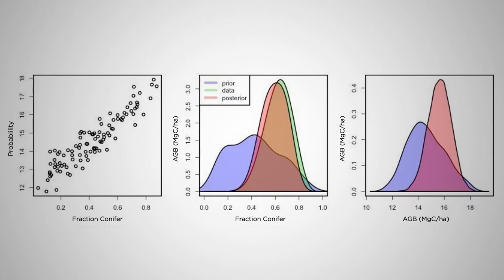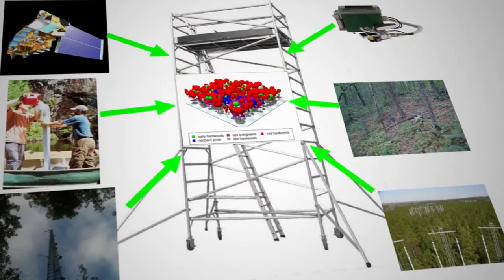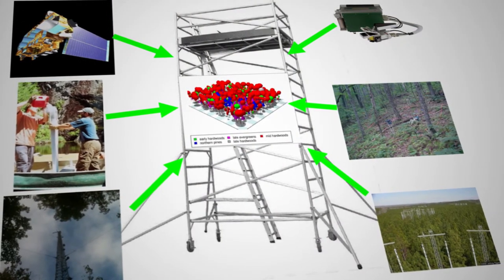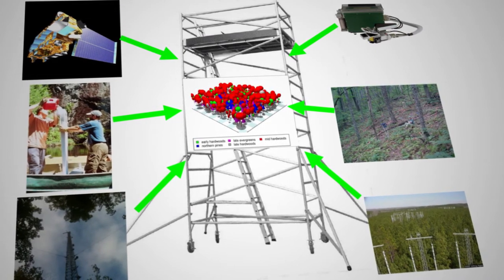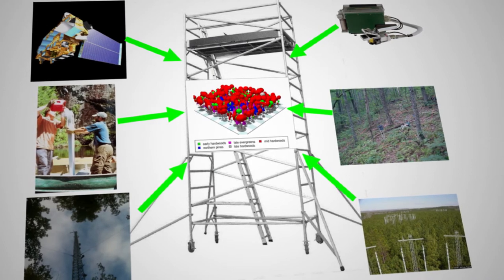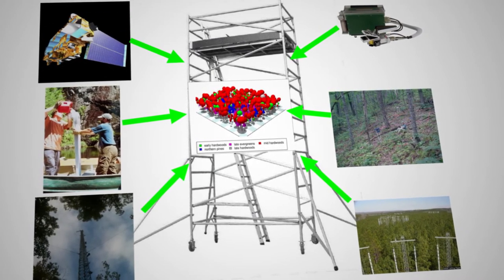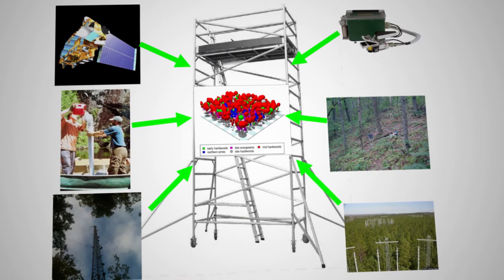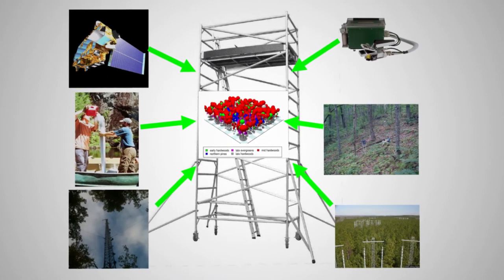Multivariate Kalman Filter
This video is the third in the iterative data assimilation block in our Ecological Forecasting series. Building on the univariate Kalman Filter, here we extend the model to a multivariate case, allowing us to forecast multiple states variables simultaneously — which may be different populations, stages, species, or biogeochemical pools, or the same state variable at multiple locations, or multiple states at multiple locations. The multivariate Kalman Filter illustrates the idea of “model as scaffold,” a key feature of data assimilation based on leveraging the forecast covariance across variables and locations to indirectly update one variable based on observations of another, with the strength of the update in direct proportion to the strength of the correlation across variables.